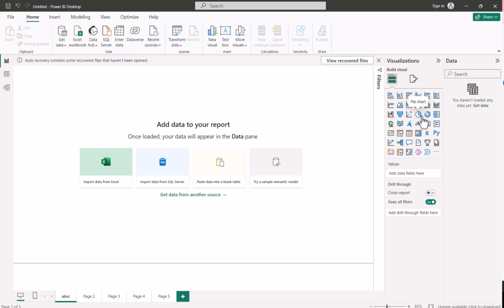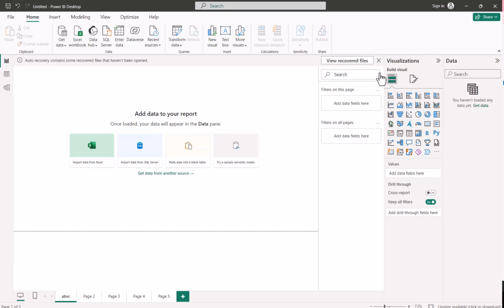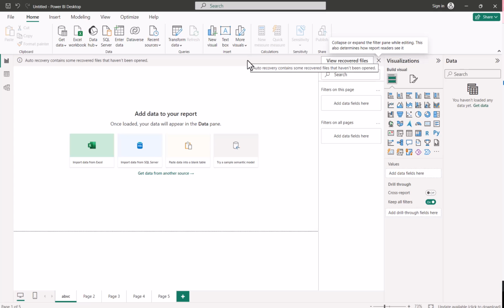04 Exploring Power BI Desktop | PowerBI Tutorial with Darwish